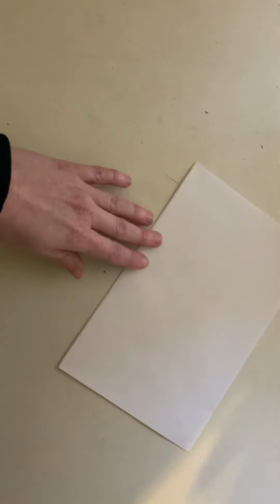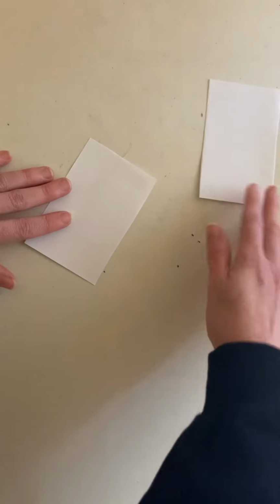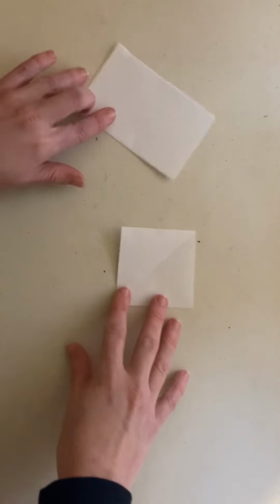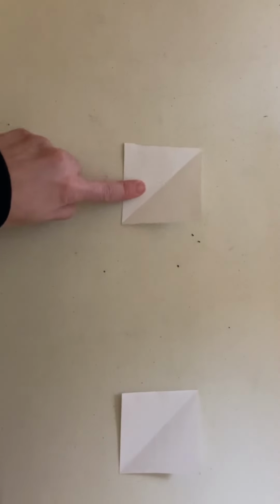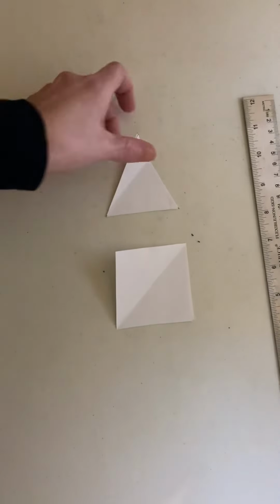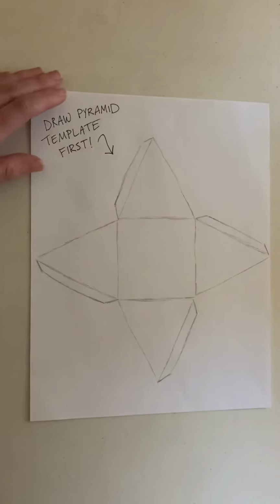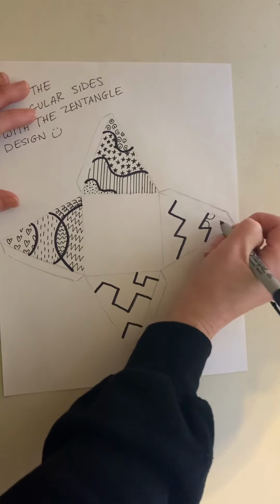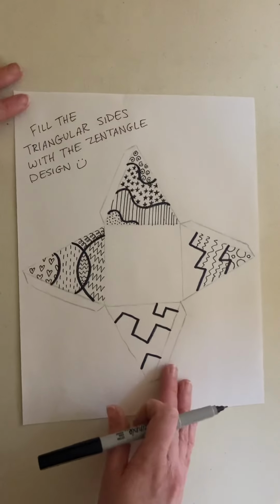Zentangle Pyramid Project Part 1